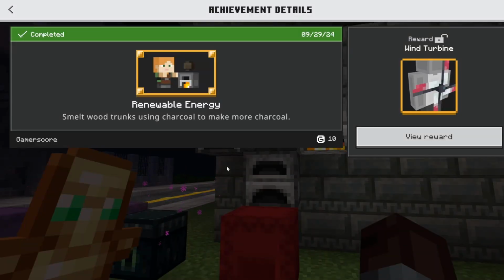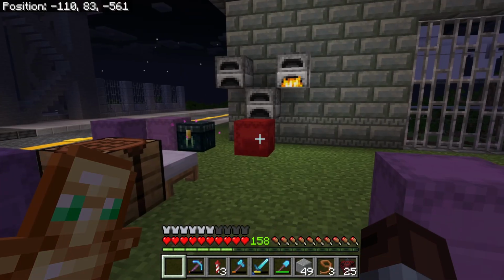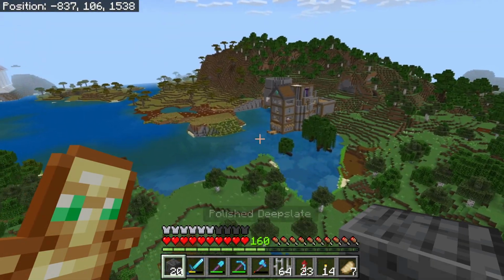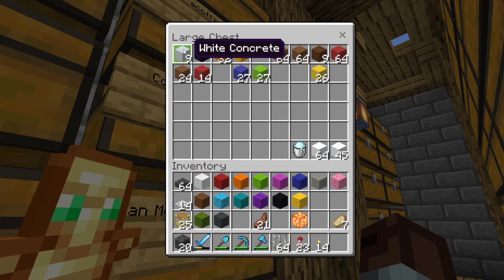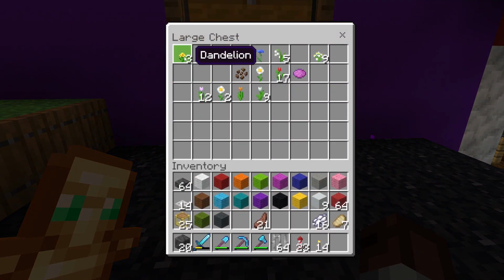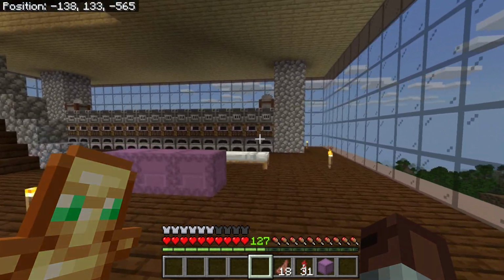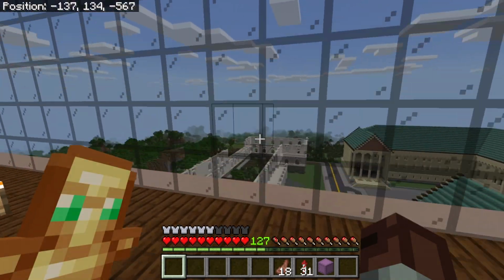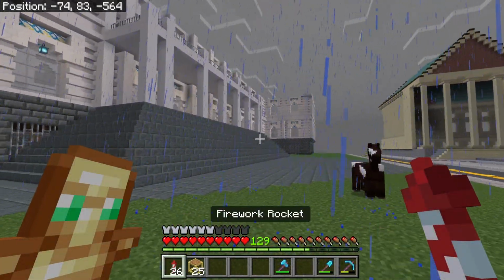Let's Play Minecraft EP 92: Who is Marty McMayor? || Longplay || Saturday Morning Minecraft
Welcome one and all to today's episode of Saturday Morning Minecraft where today, not only do we do a TON of building, but we also find out the true identity of Marty McMayor!! Also, we do have our second funeral in our world, but do not let that get you down, because Marty has been found!